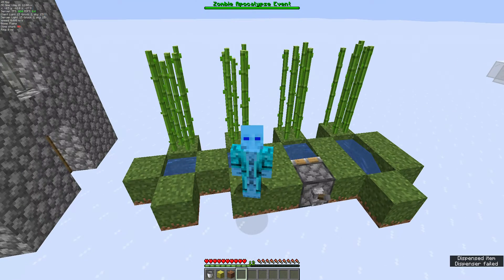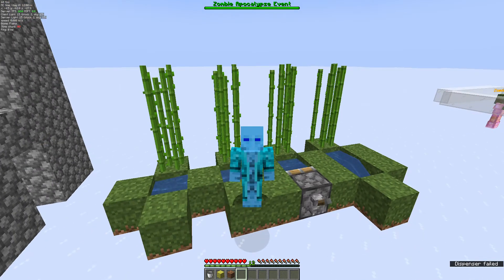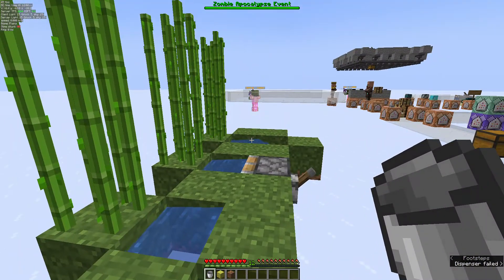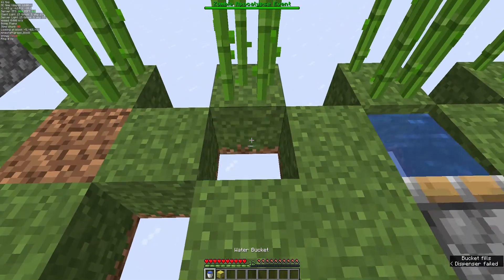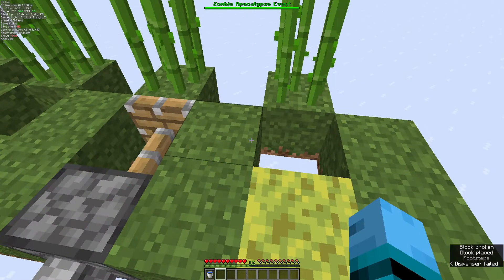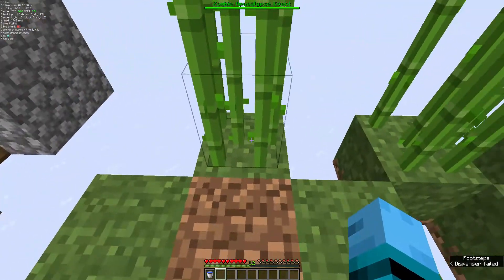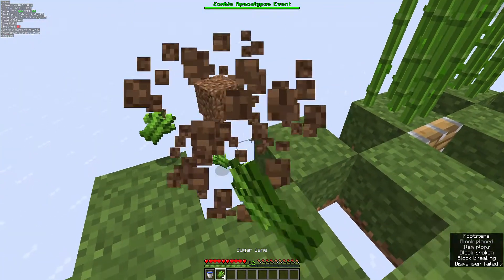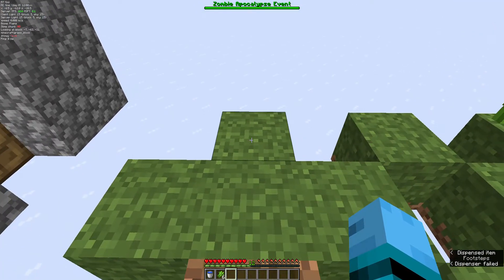Minecraft Sugar Cane Without Water Glitch 1.20+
Hmm... I don't know what to put here. I like glitches. Eh, that will do.